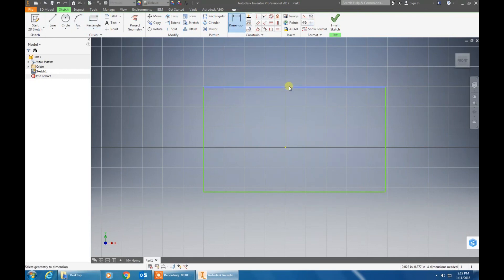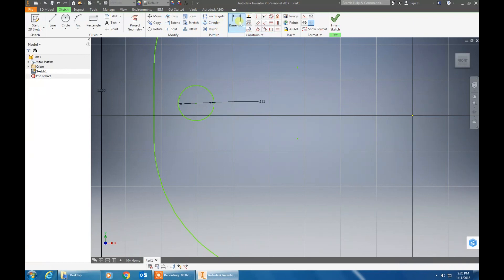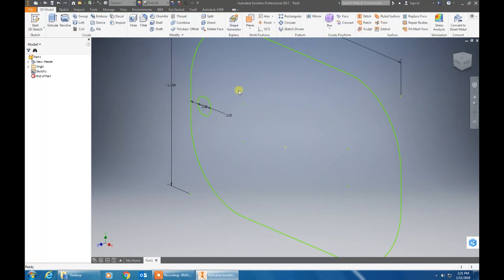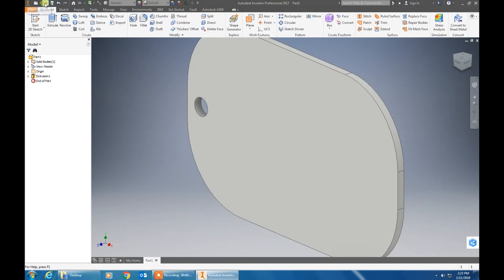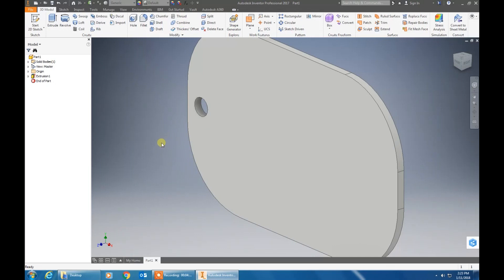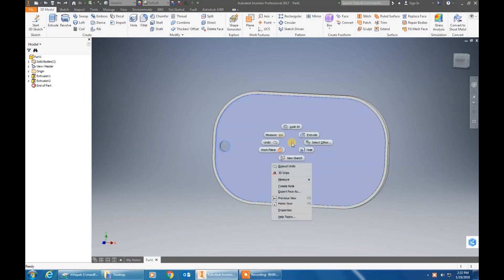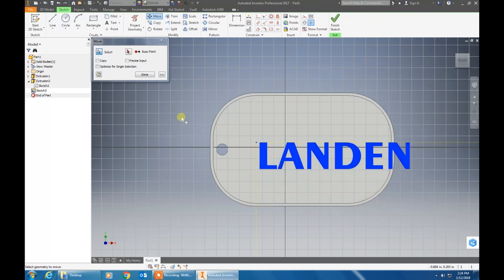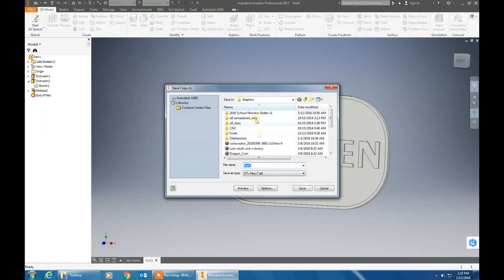Dog Tag Tutorial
Students will use Autodesk Inventor to Draw a Dog Tag that can be printed on a 3d Printer as an STL File